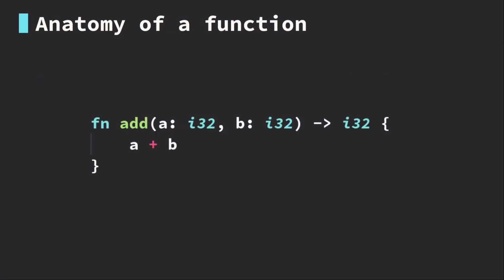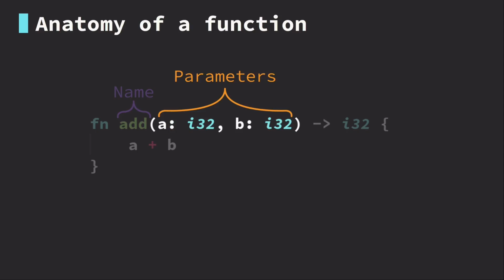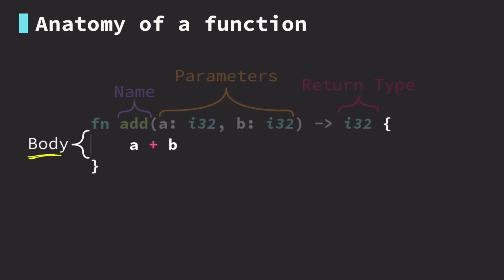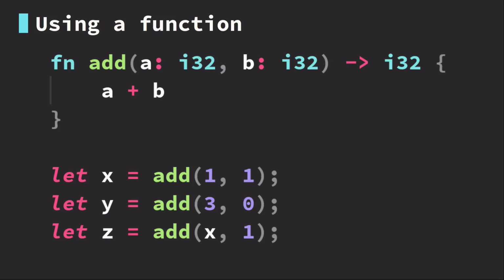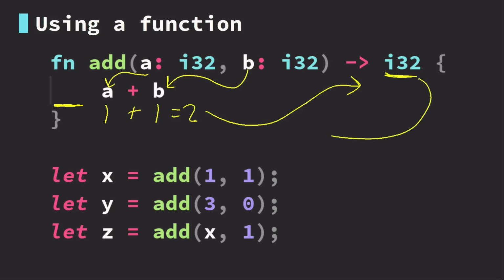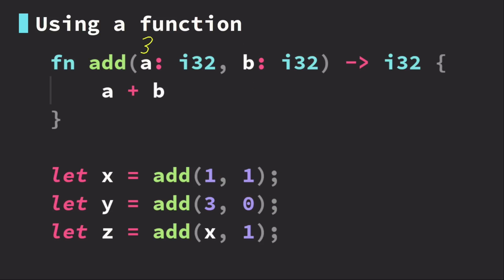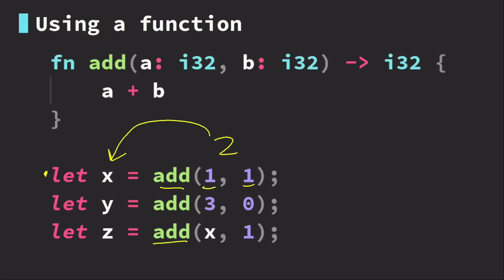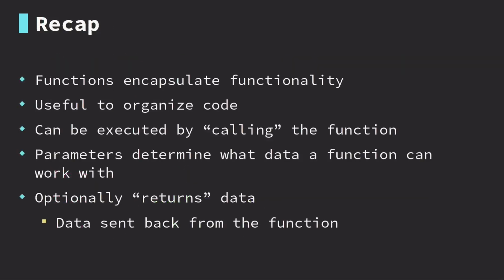123 5 Functions Zero To Mastery Academy 1920x1080 270K